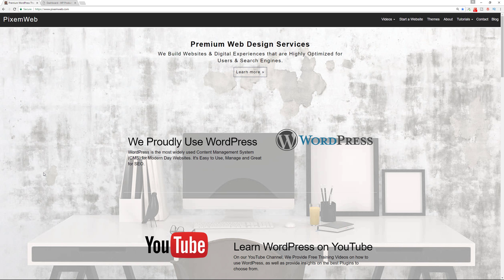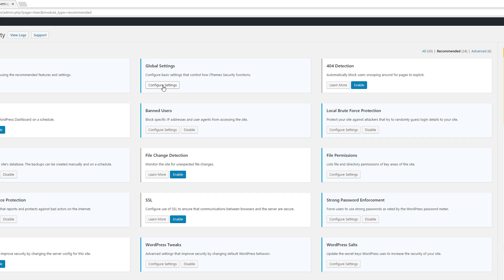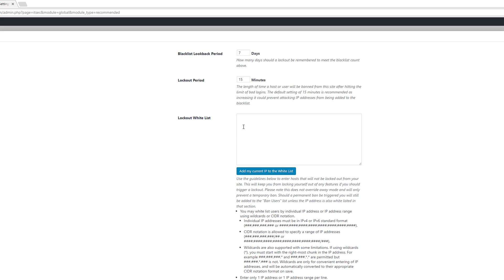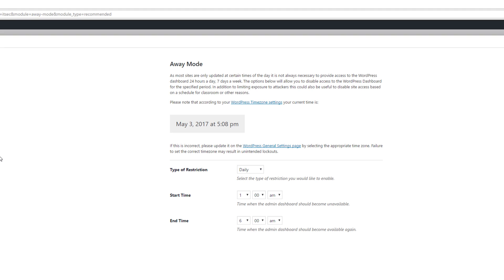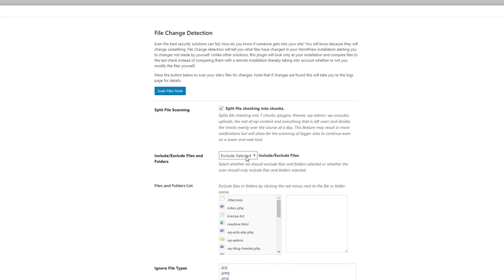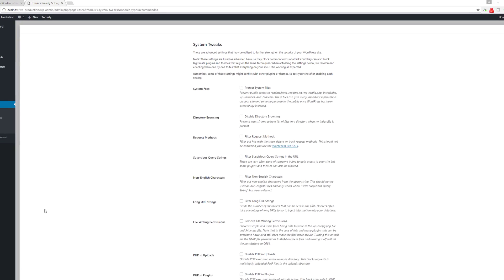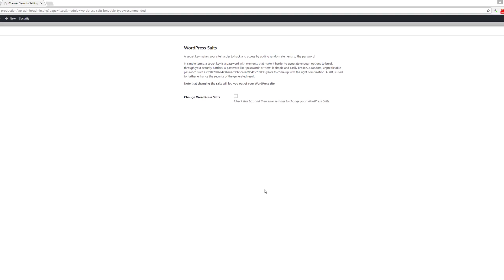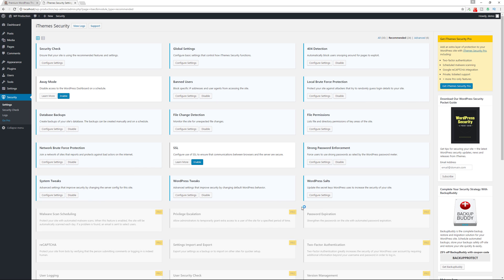Best WordPress Security Plugins 2017 - iThemes Security Setup 💯 WordPress Tutorial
In this video, I'm going to show you how to install and configure one of the Best WordPress Security Plugins which is iThemes Security.

iThemes Security is known to be a full featured security plugin for WordPress that can help protect your website from being hacked and attacked.

There are two versions of the plugin. One is free and comes with a lot of features that you will find useful and the second is the Pro versions which gives you even more advanced ways to protect your website.

Here is some information about iThemes Security straight from the Description page from WordPress.
"iThemes Security (formerly Better WP Security) gives you over 30+ ways to secure and protect your WordPress site. On average, 30,000 new websites are hacked each day. WordPress sites can be an easy target for attacks because of plugin vulnerabilities, weak passwords and obsolete software.

Most WordPress admins don’t know they’re vulnerable, but iThemes Security works to lock down WordPress, fix common holes, stop automated attacks and strengthen user credentials. With advanced features for experienced users, our WordPress security plugin can help harden WordPress."

So if you want to protect your website, then install this Free WordPress Plugin and follow the steps in this video.

If you want even greater protection, then iThemes Security Pro which provides you with even more ways to protect your website.